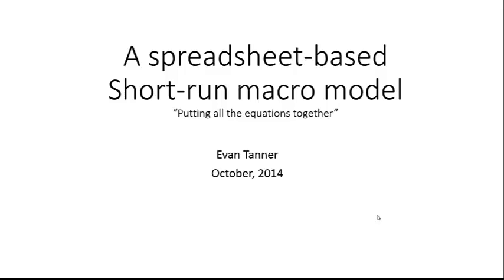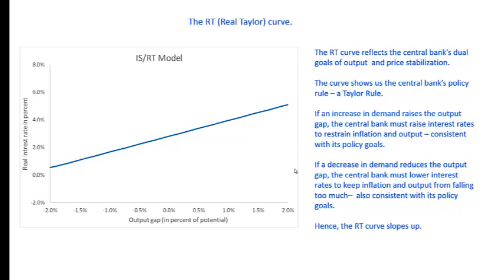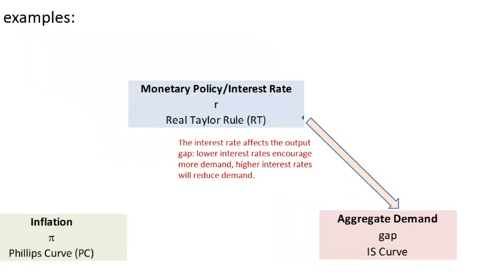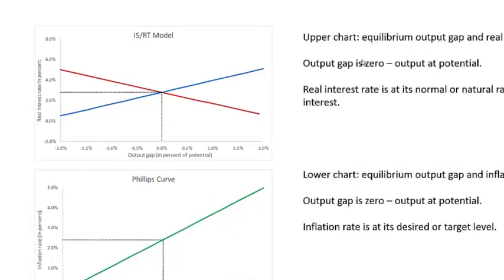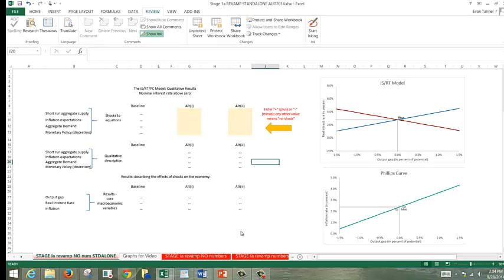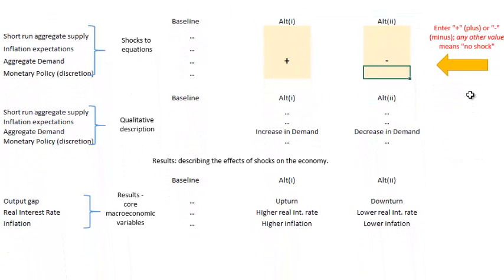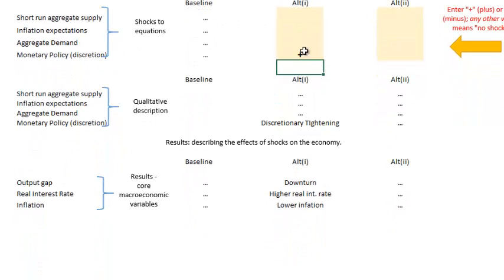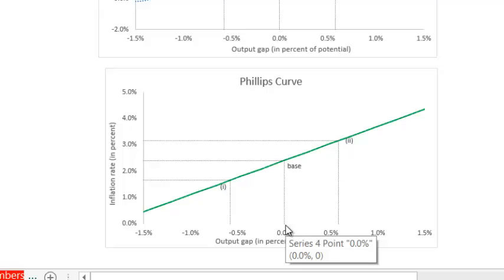SRMODELT1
Take1 short run model